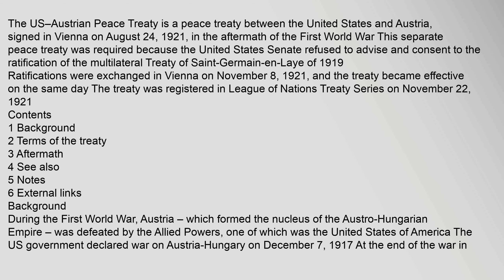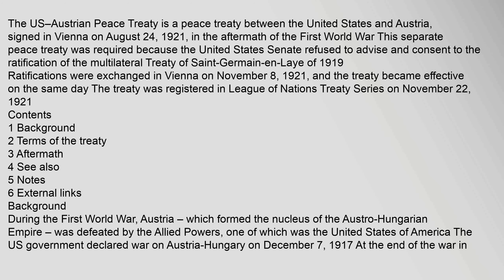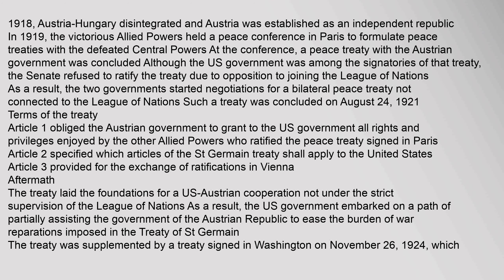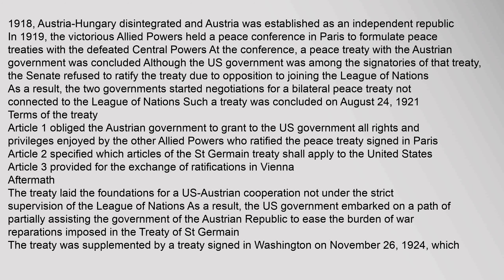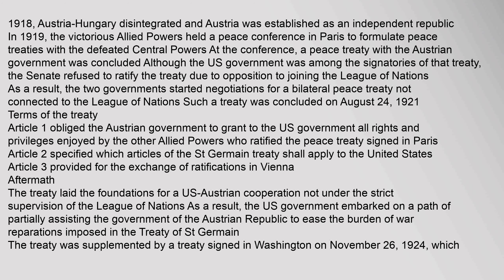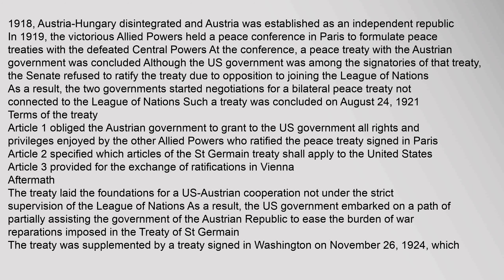U.S.–Austrian Peace Treaty (1921)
Contents
1,Background
2,Terms,of,the,treaty
3,Aftermath
4,See,also
5,Notes
6,External,links
Background